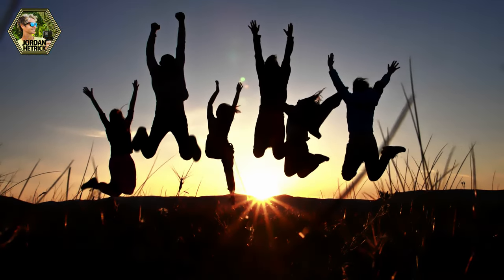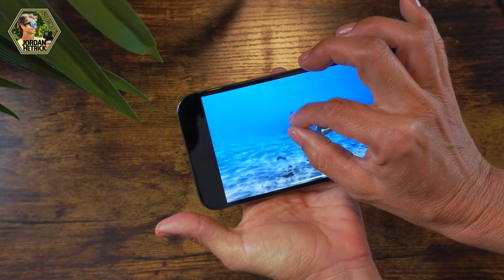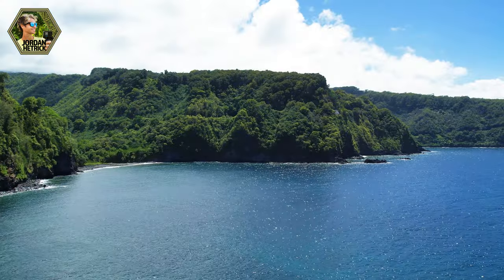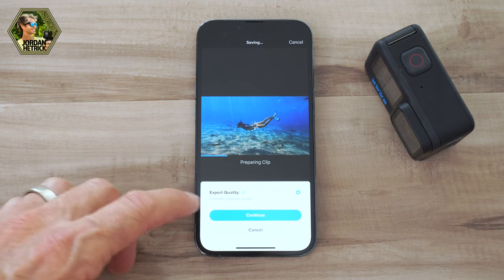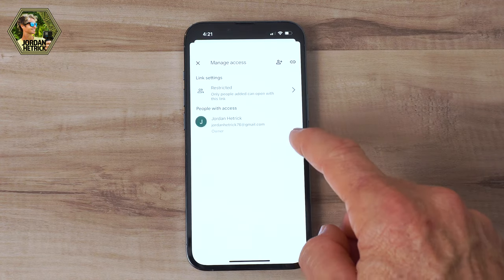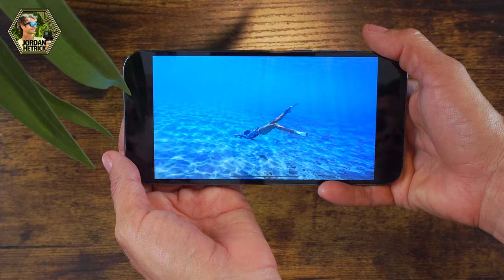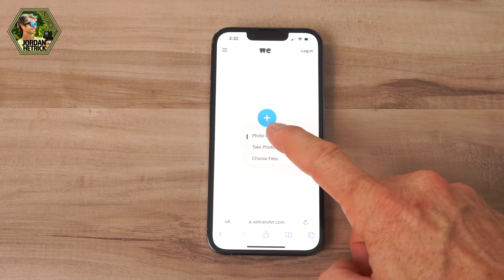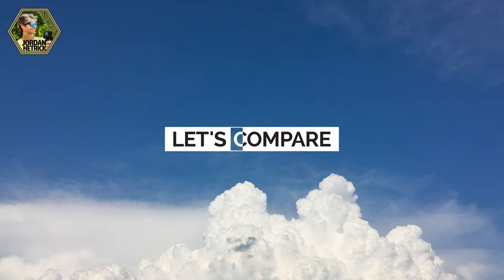How To Share Videos on Your Phone (without compression)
Still texting your videos? If you are, you don't know how bad that video will look when your friend gets it (compared to what you see on your phone).

I'll show you how to share your videos at the original resolution on your phone so your friends and family can get a high quality version of your video (not a compressed pixelated low-quality version.)

_______________ GOPRO BOOKS AND CLASSES _______________
HERO11

Drop me a comment if you still have questions!

Jordan Hetrick